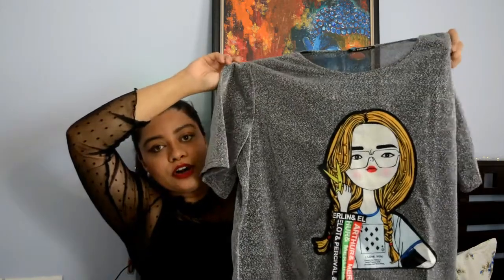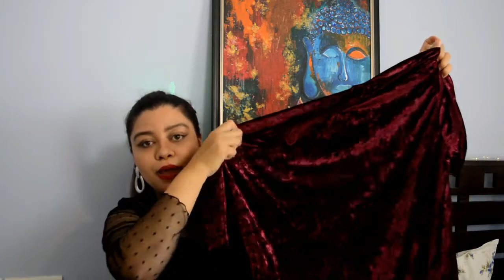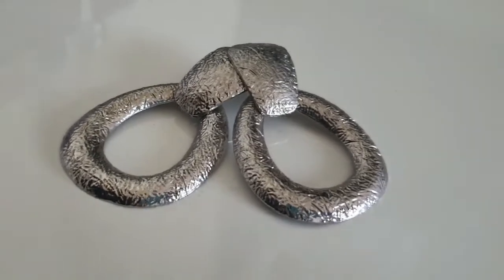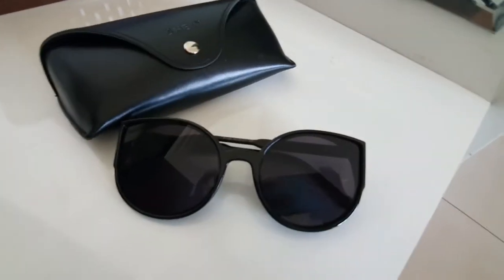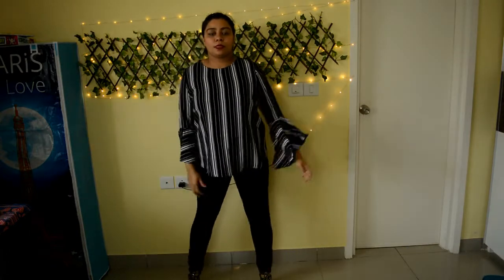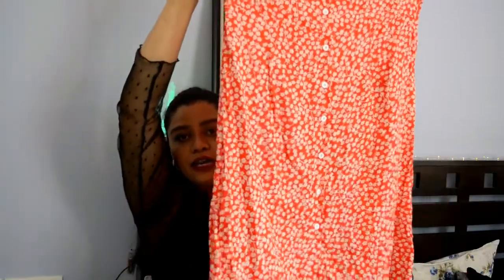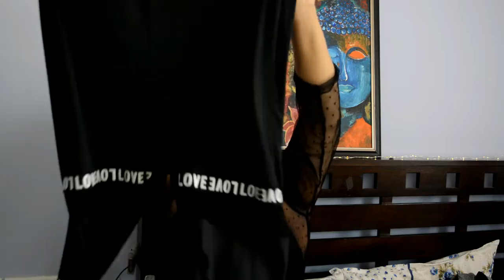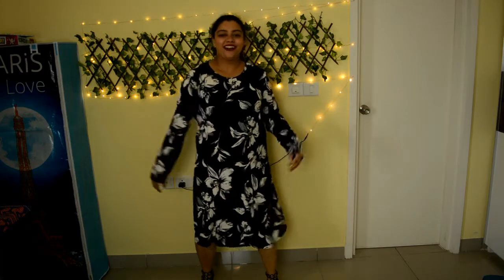HUGE Shein Plus Size TRY-ON HAUL 2020 | Part 1| Nailzfashionista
Recording Mic

Camera used